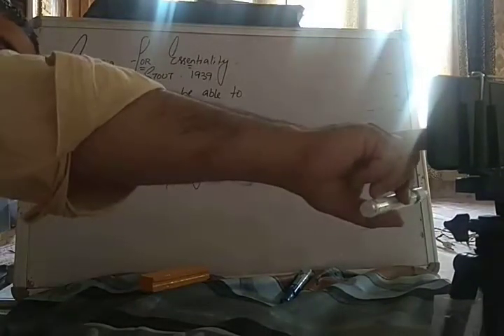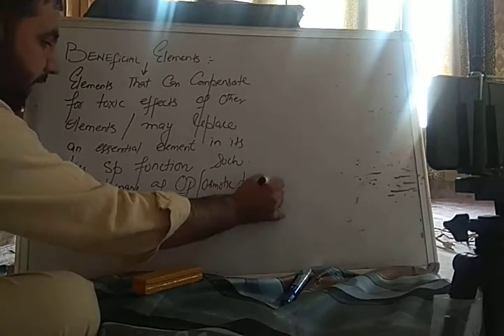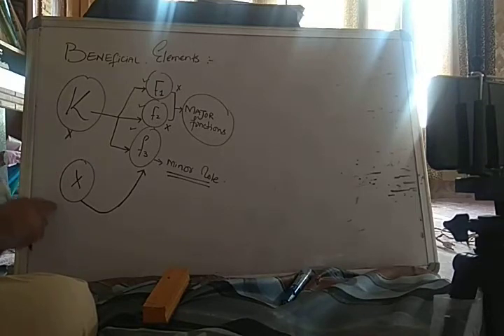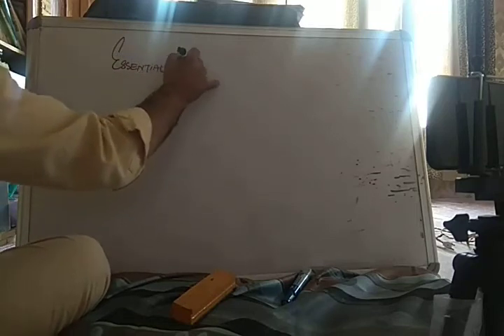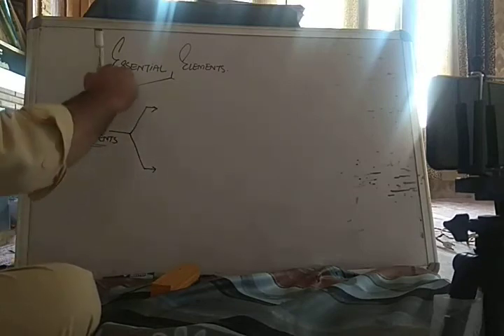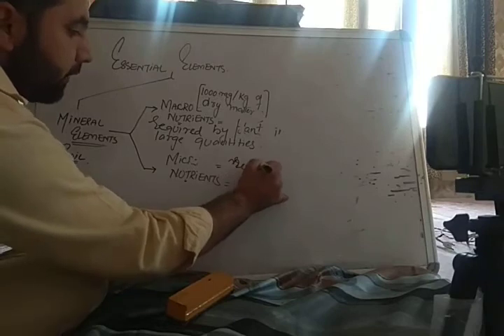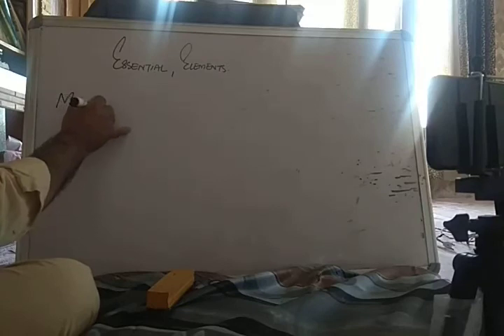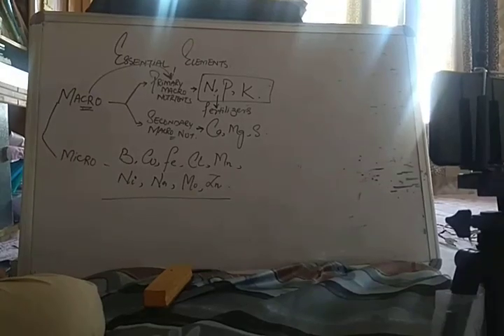Mineral nutrition lect 1 part B by zuhaib sir